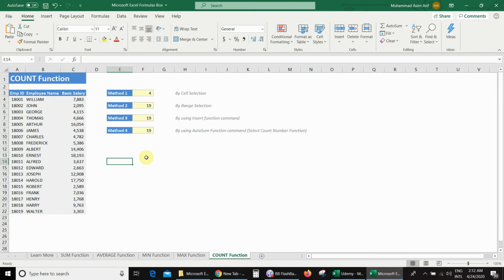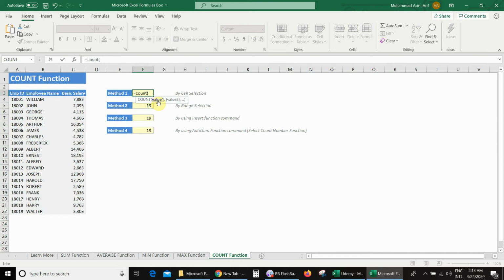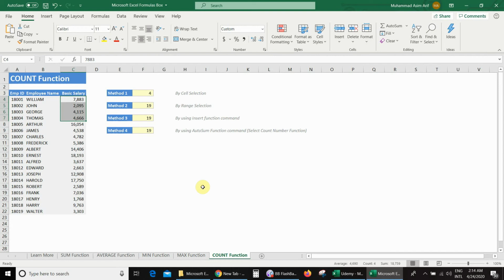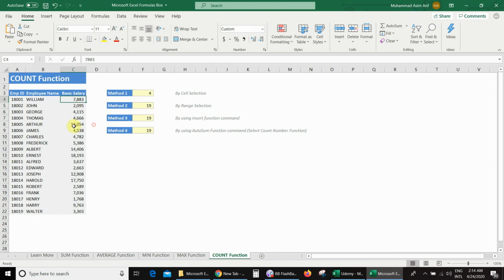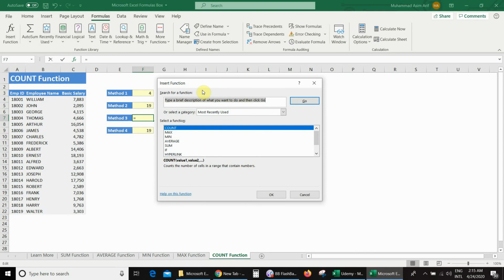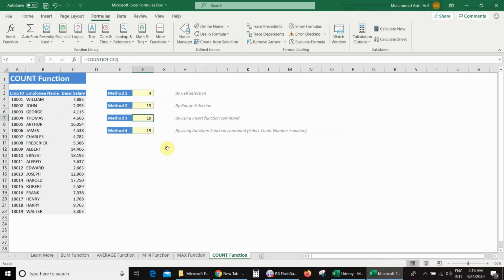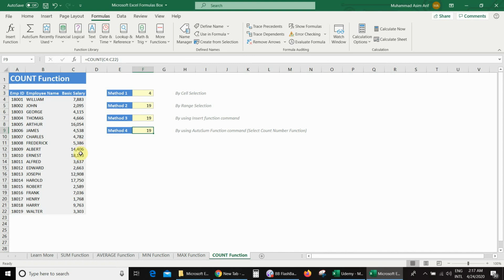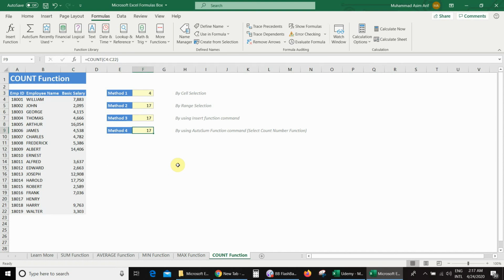Part 5: Microsoft Excel Formula Course - COUNT Function in Excel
1 How to use SUM function with Different Methods
2 Learn AVERAGE Function by using different Methods
3 Use MIN Function by using multiple methods
4 Use MAX Function in Excel? With different methods
5 COUNT Function in Excel
6 How to use COUNT BLANK Function?
7 COUNTA Function in Excel

8 How to use Excel's Upper, Lower and Proper Case Functions
9 Learn about Excel's LEFT, RIGHT and MID Functions
10 Learn about Excel's CONCATENATE/CONCAT Function

11 Learn Excel VLOOKUP Function
12 Learn Excel VLOOKUP Function with Approximate Match
13 Learn Excel HLOOKUP Function
14 Learn about Excel MATCH Function
15 Learn about Excel INDEX Function
16 How can we use INDEX and MATCH Function together?

17 How to use Excel DSUM Function
18 How to use Excel DAVERAGE Function
19 How to use Excel DGET Lookup Function
20 Learn about Excel DCOUNT & DCOUNTA Function
21 How to use Excel DMAX & DMIN Function
22 Learn about Excel SUBTOTAL Function

23 Learn about Excel's IF Function
24 Learn about Excel's IF and AND Functions use together
25 Learn about Excel's IF and OR Functions use together
26 Learn about Excel's Nested IF Function
27 Learn about Excel's MIN IFS & MAX IFS Functions
28 Learn about Excel's COUNTIF & COUNT IFS Functions
29 Learn about Excel's AVERAGE IF & AVERAGE IFS Functions
30 Learn about Excel's SUMIF & SUM IFS Functions
31 Learn How to use Excel's IFERROR Function